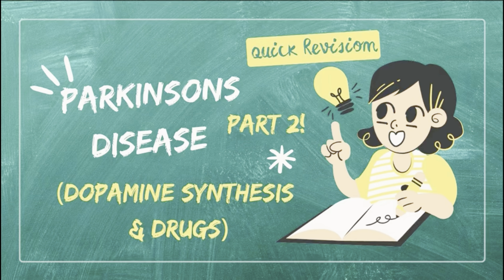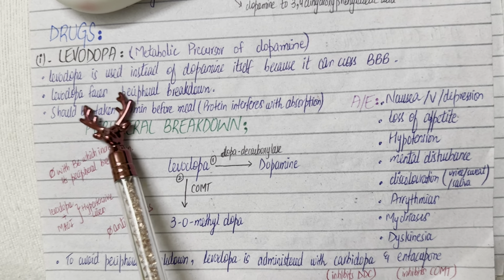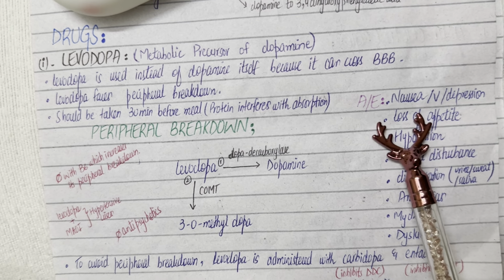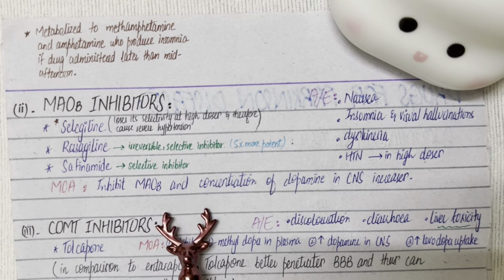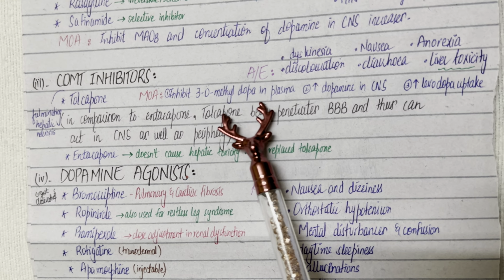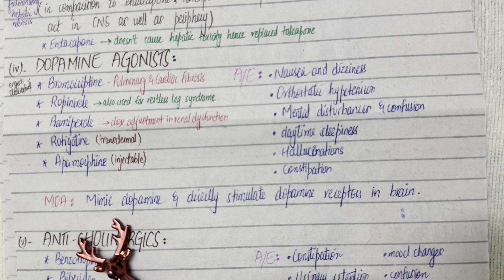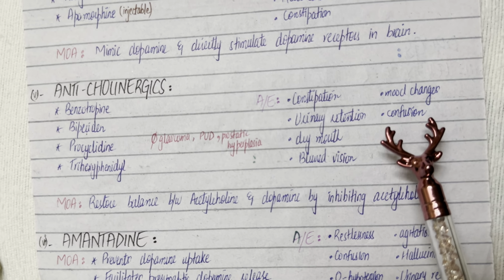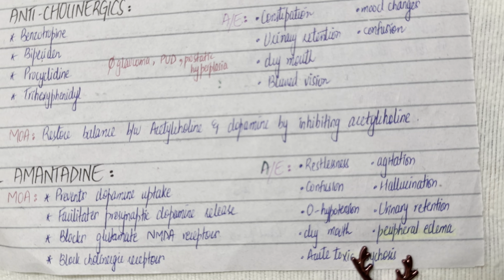ANTI- PARKINSONIAN DRUGS | MOA & Adverse Effects | Quick Revision | Part 2 | Dopamine Synthesis